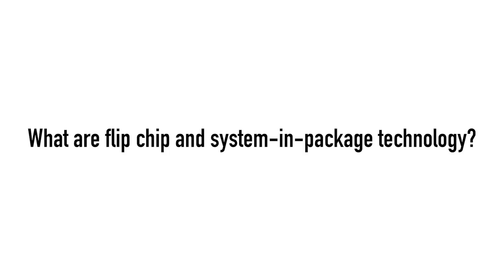Vern Solberg on How System-in-Package (SiP) Facilitates HDI PCB Designs | Sierra Circuits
We ran into Vern Solberg of Solberg Technical Consulting at PCB West 2022 and discussed the features of system-in-package.